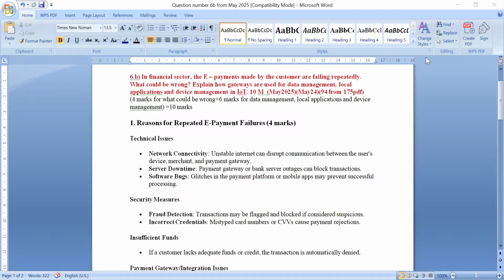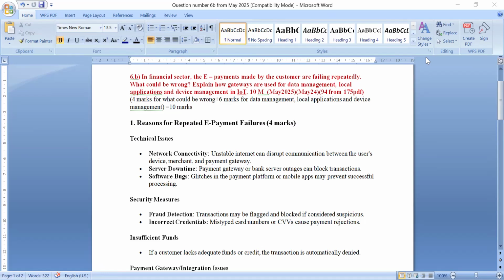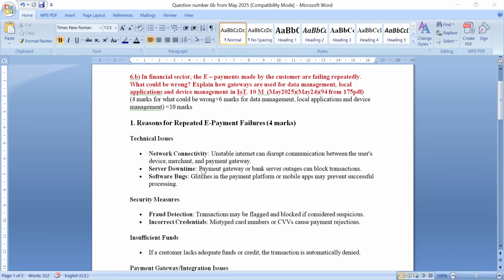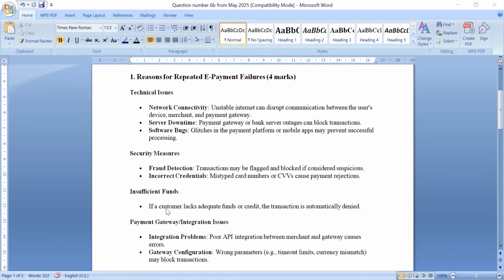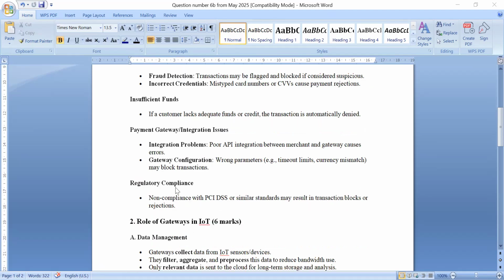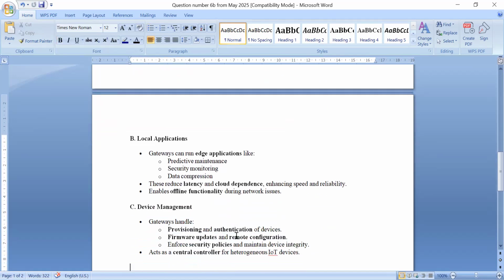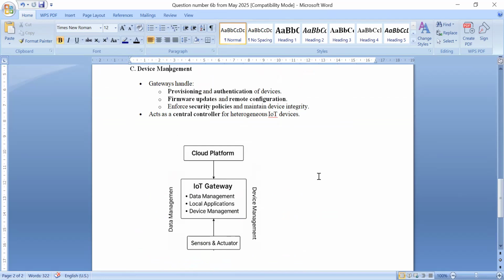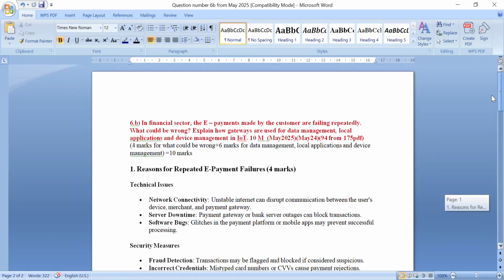Question number 6b from May 25,May24,Qn no 94 from 175pdf(E payment failure)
6.b) In financial sector, the E – payments made by the customer are failing repeatedly. What could be wrong? Explain how gateways are used for data management, local applications and device management in IoT. 10 M  (May2025)(May24)(94 from 175pdf)
(4 marks for what could be wrong+6 marks for data management, local applications and device
management) =10 marks